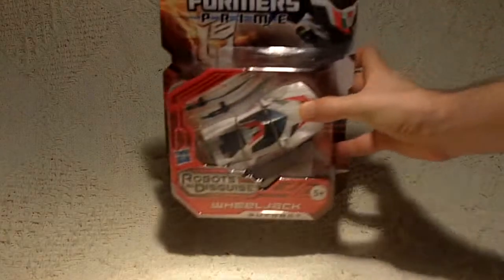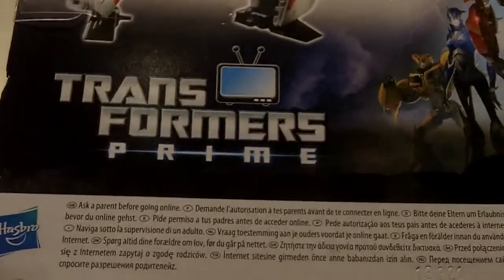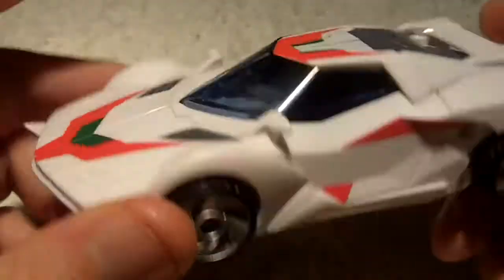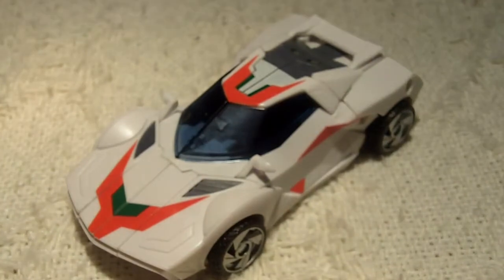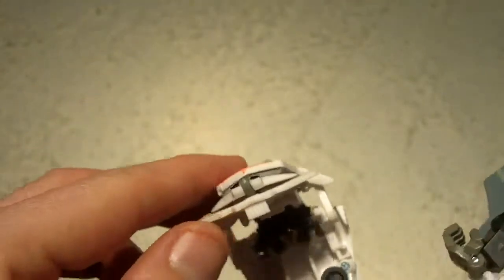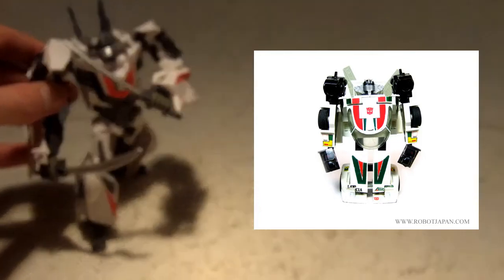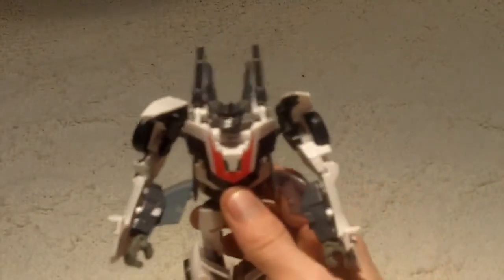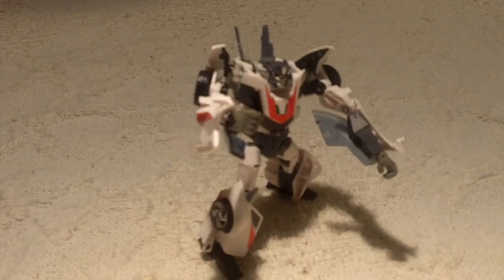Transformers Prime RiD Deluxe Class Wheeljack Review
Here's a UK review of the new and rather spiffing Transformers Prime Robots in Disguise Deluxe Class Wheeljack - including unboxing for those packaging lovers out there. ;D

TransformersPrime toys are still very hard to come by in the UK - this is the only Deluxe Class Prime figure  found in a 20 Mile Radius!

Look out on my channel for more Transformers reviews, including a full set of the Cyberverse Prime  figures! :)